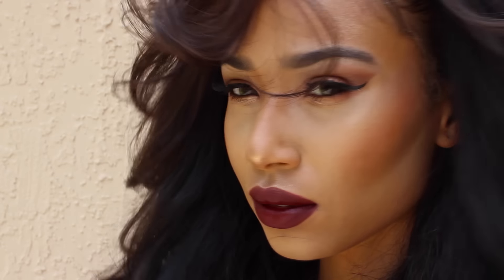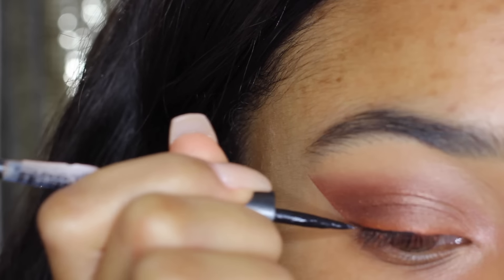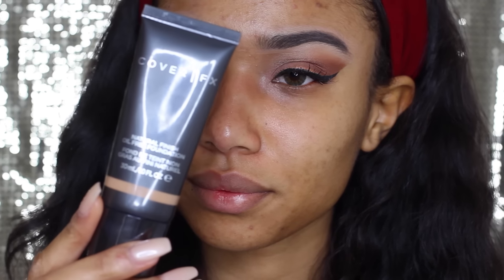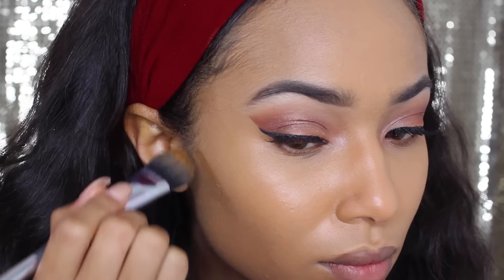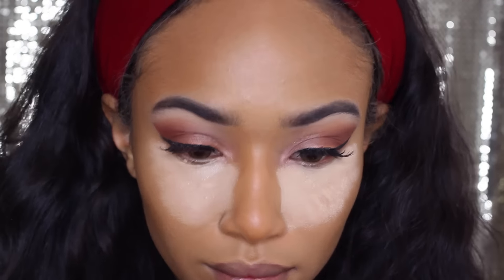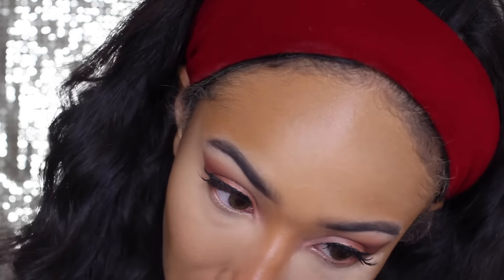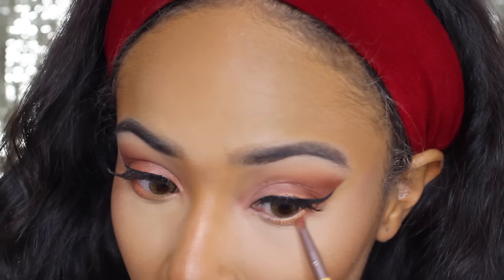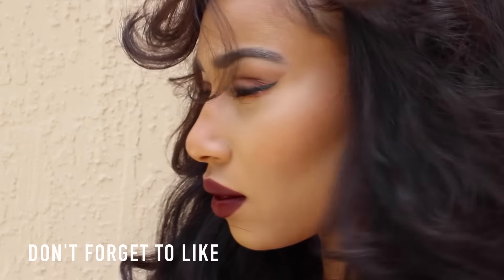Makeup | Cranberry X Orange/Gold Eye Look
**EXPAND FOR ALL INFO & LINKS**

"3 tone honey"

PRODUCT LIST
Cover Fx Foundation "G60"/ Loreal Foundation "Fresh Biege"
Cover Fx Highlight & Contour Palette ""Medium Deep"
Cover Fx Illuminating Setting Powder "G60"
Cover Fx Mattifying Primer
Maybeline Age Renewal Dark Circle Eraser "fair"
Nyx Highlight & Contour " Banana"
Ruby kisses eye liner
Ardell Lashes "demi wispies"
Jordana lip liner "Baby Berry"
Mac Matte Lipstick "sin"
Beauty bakerie Brownie dip "brown"
Eye Shadow palette

Camera: Canon Rebel t3i
Editing Software: Final Cut Pro X
Location: Florida/Georgia
Age: 22
Ethnicity: Native, Hispanic, African American
Height: 5'7